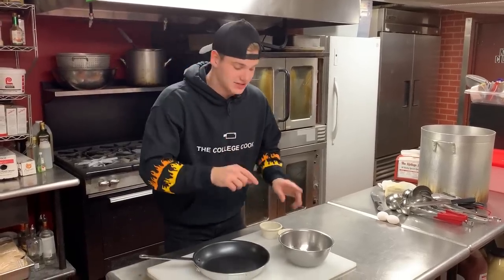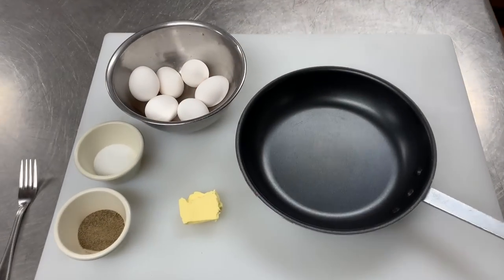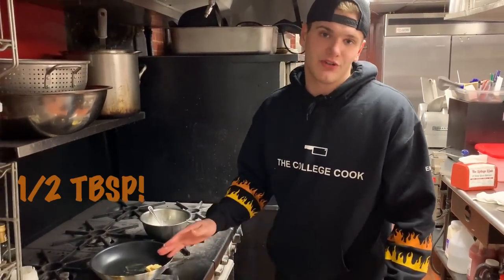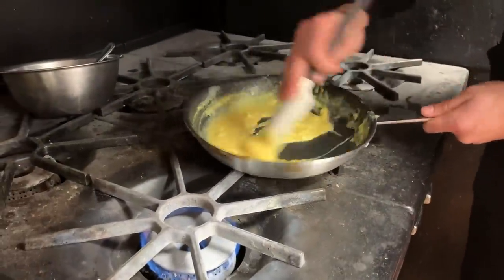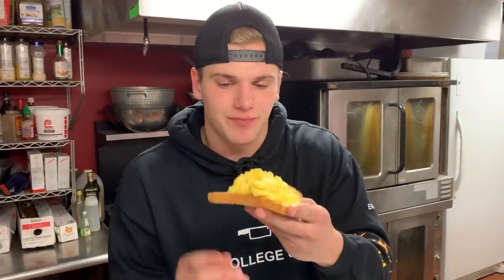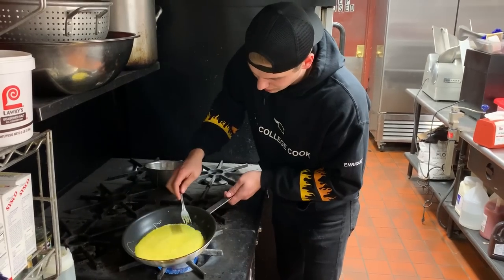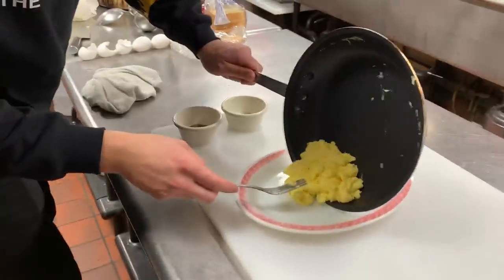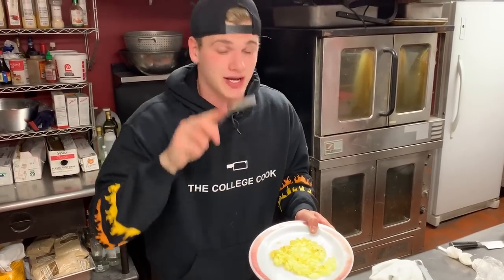How to Scramble Eggs | The College Cooking Show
Chef Donny shows you how two methods of how to properly scramble eggs.